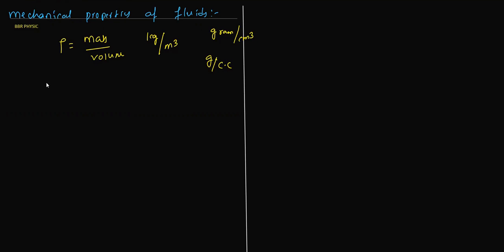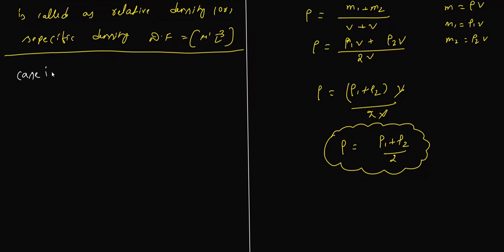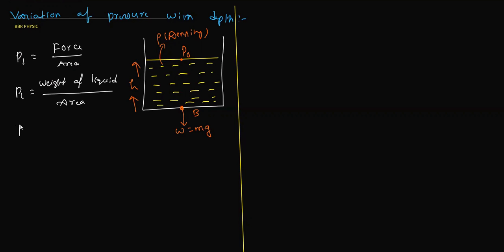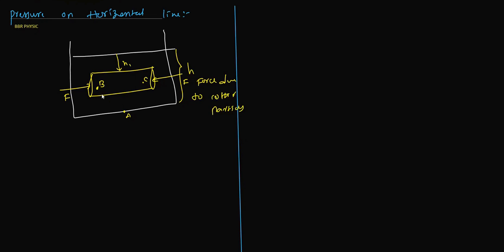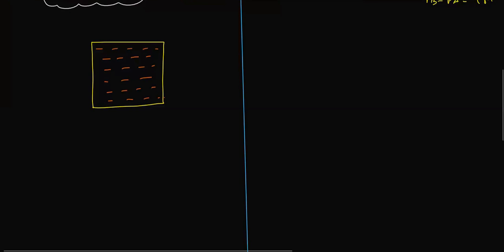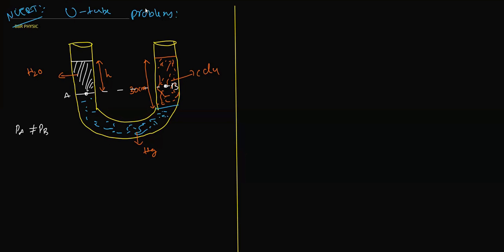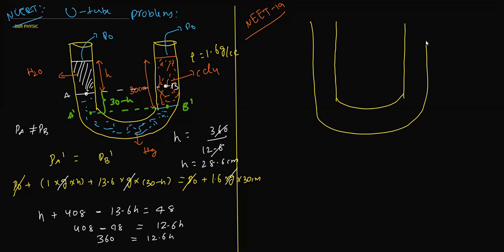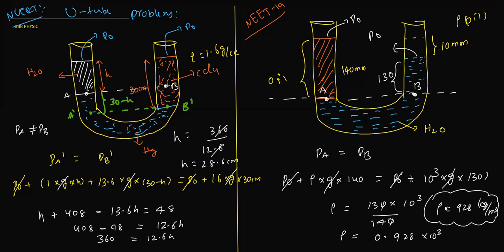mechanical properties of fluids LEC 1 NEET JEE CET and Board's